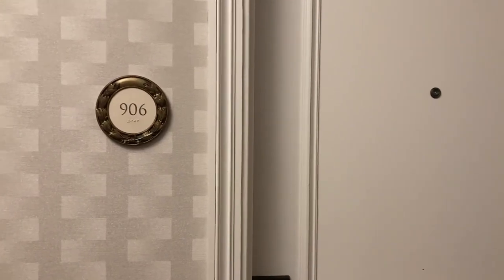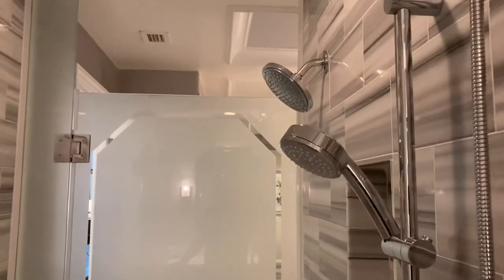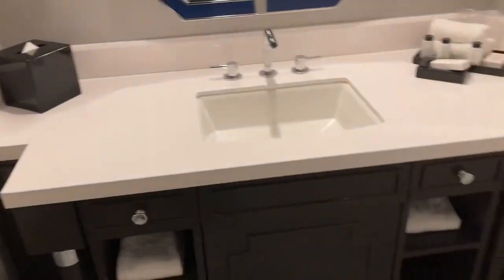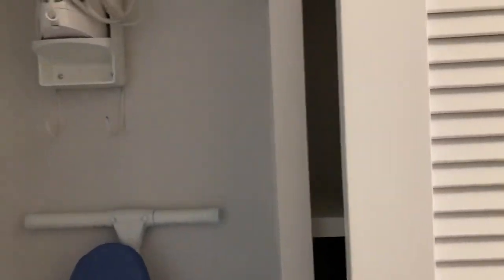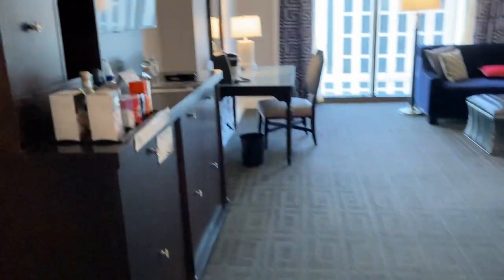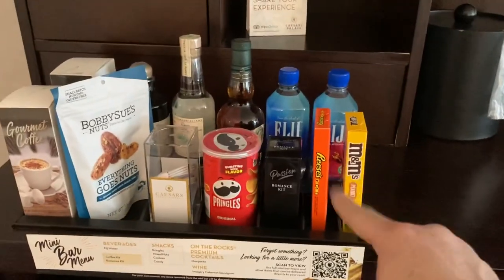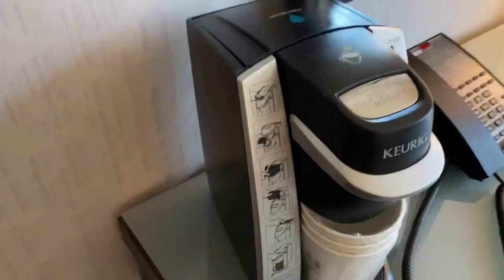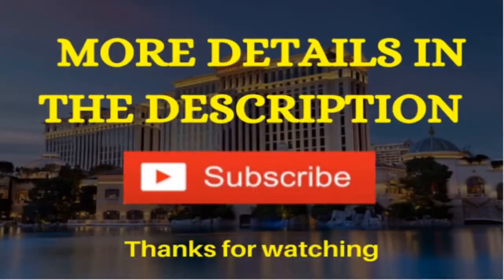Casino Hotel Review 🏨 Palace Tower • Caesars Palace Las Vegas 🎰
Caesar’s Palace Las Vegas
Palace Premium Studio Room Pool View
May 2nd 2023

AMENITIES ⭐️⭐️⭐️⭐️
✅ Hairdryer, Iron/Board, Jet Tub, Safe, CoffeMaker, 100+ TV Channels
⚠️Mini-bar: Coffee, Phone Charger, Chips, Candy, Liquor (Extremely Pricey)
❌Clock, Radio, Fridge, Microwave

LOCATION ⭐️⭐️⭐️⭐️⭐️
Right in the middle of all the action on the strip! Flamingo/Las Vegas Blvd

PRICE ⭐️⭐️⭐️
Weekday $249⬆️+ resort fee/taxes
Weekend $499⬆️ + resort fee/taxes
Resort fee is $45 & Includes:
✅Parking, Pool, Fitness/Business Center, Two Devices Wi-Fi

ROOM QUALITY ⭐️⭐️⭐️⭐️
725 sq ft
Clean and quiet with nice floors and furniturings. No visible wear and tear anywhere. Jet Tub was really nice.

OVERALL VAULE ⭐️⭐️⭐️⭐️
Perfect location and well appointed rooms with some extras and full mini-bar. Jet tub and second bathroom make it a great vaule for a weekday stay. YES IT WAS WORTH IT!